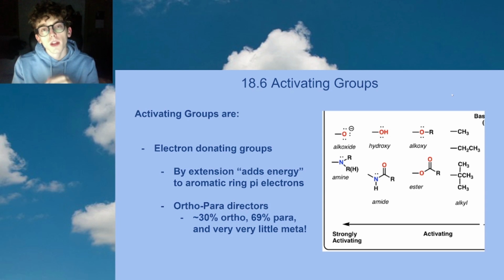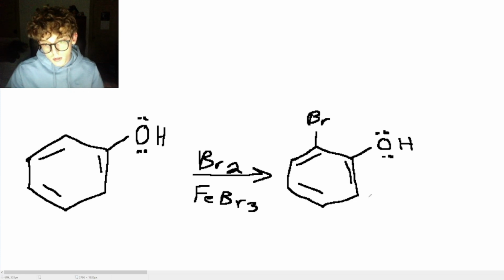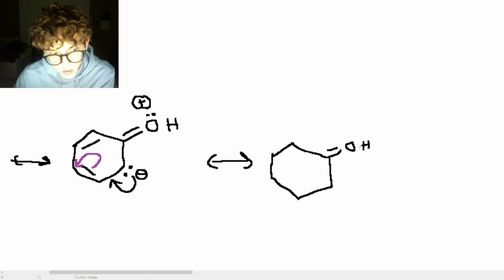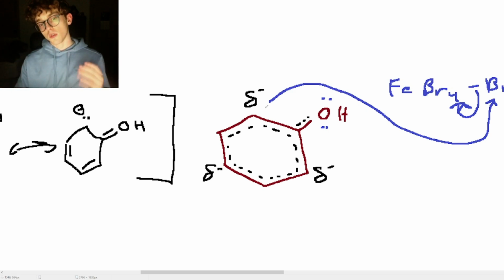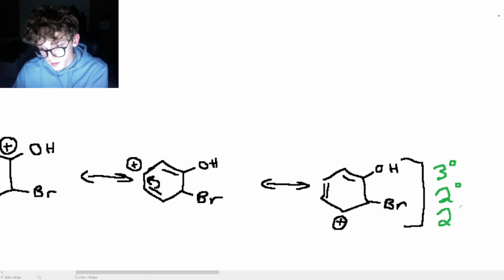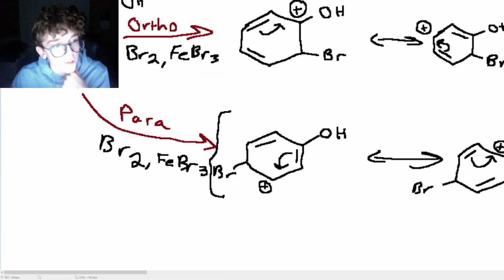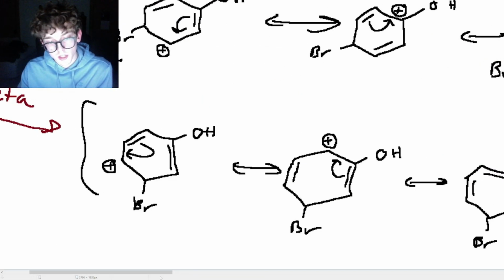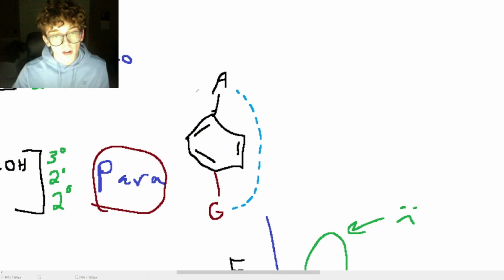18.6 Activating Groups on Aromatics and Their Directing Effects! | CRUSHING OCHEM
In this video we learn about how electron donating groups function as activators and increase the reactivity of aromatic pi electrons. We also look at what is called "directing effects" with activating groups, in this case, on benzene